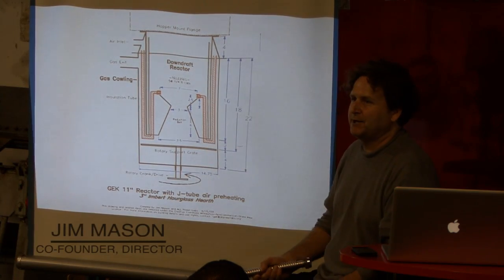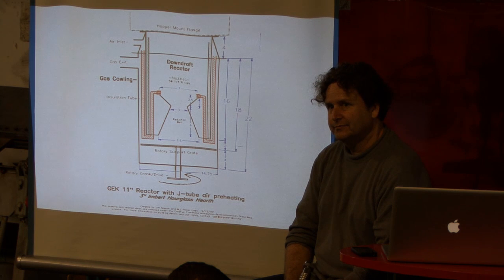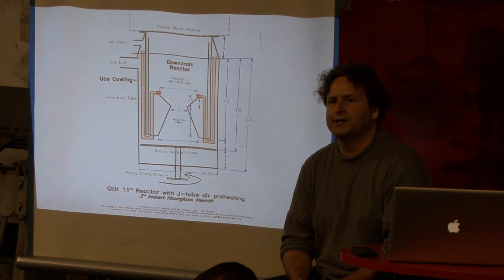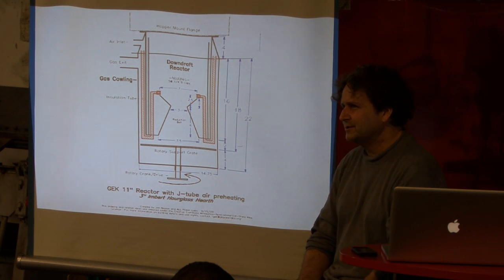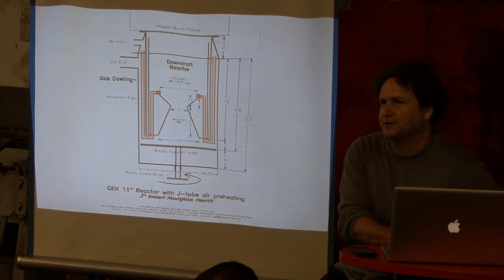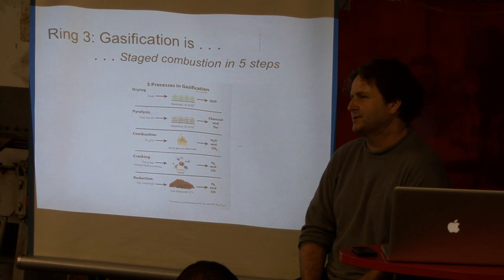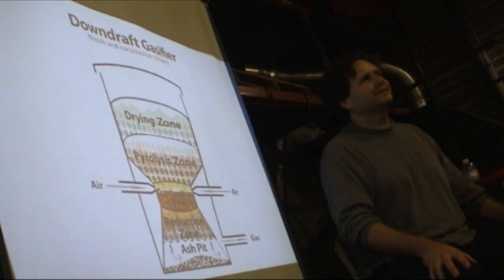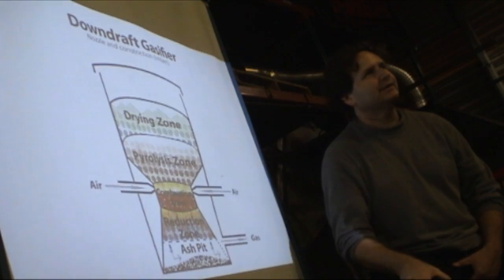The Science of Gasification (part 5/7), with Jim Mason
Jim Mason, Co-Founder of All Power Labs, welcomes all to the Spring 2012 workshop & explains the science of gasification.  Berkeley, CA.  3/30/12.  Part 5 of 7